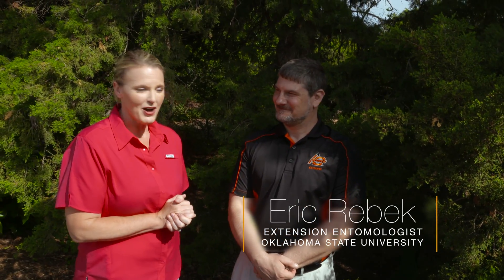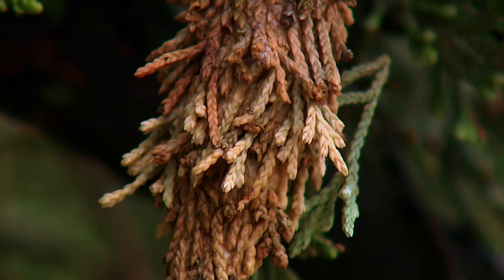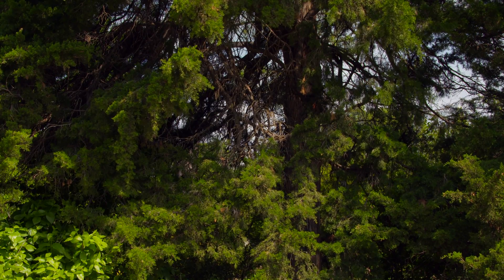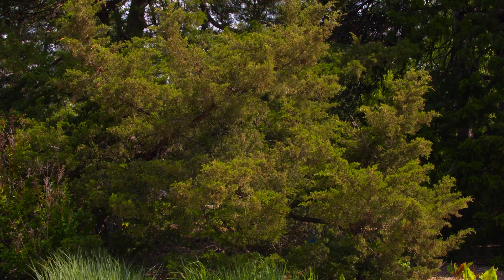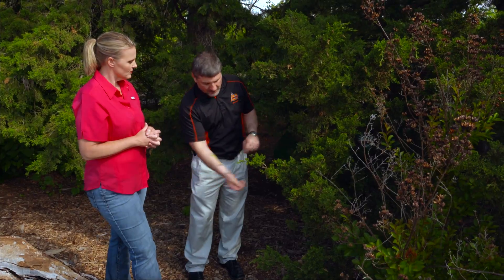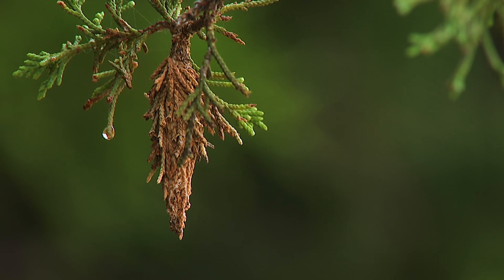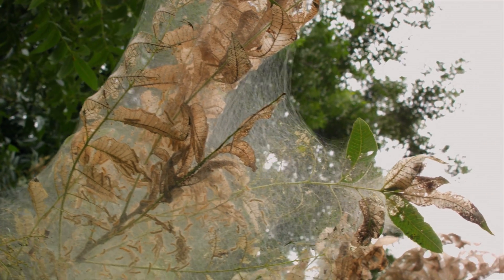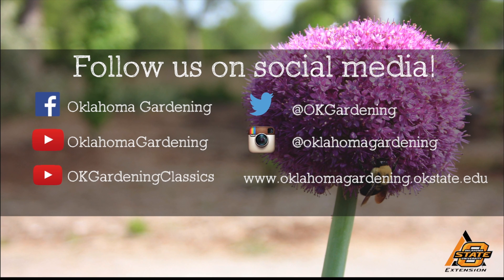Bagworms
Host Casey Hentges looks for bagworms in The Botanic Garden at OSU with Extension Entomologist Eric Rebek.

5/26/2018